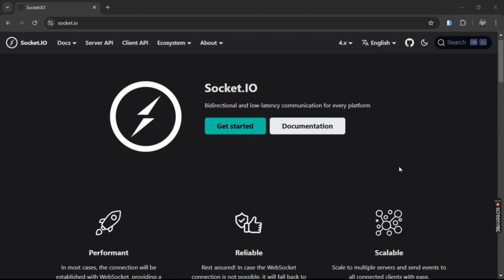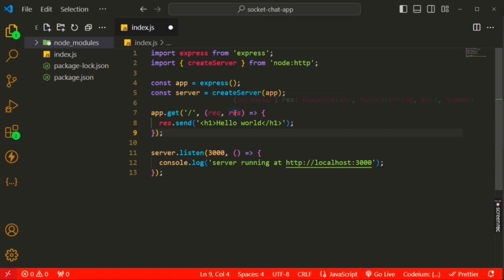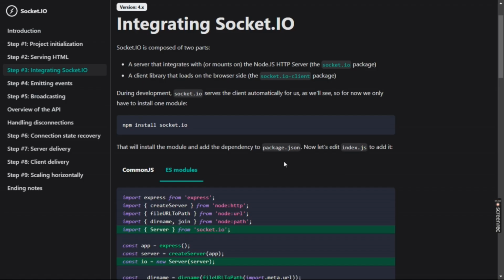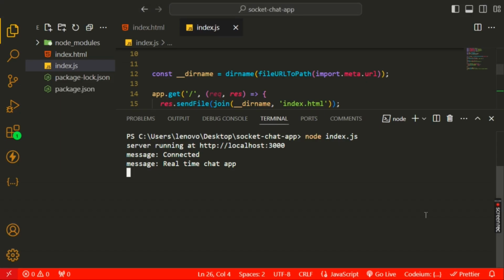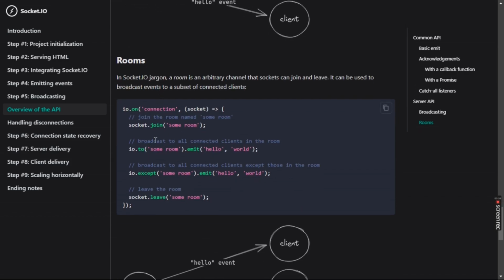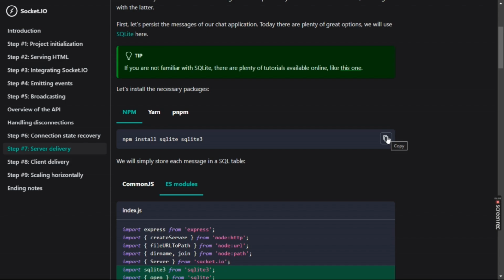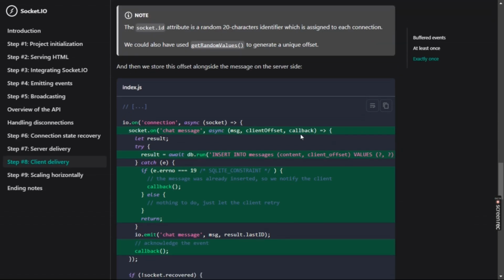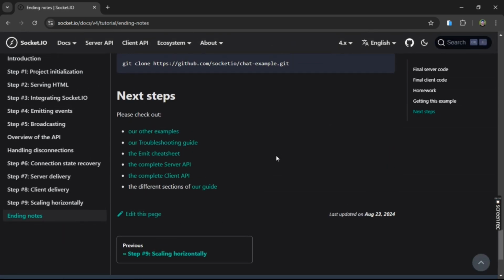Real Time Chat App with Users, Rooms | Node.js, Express, Socket.io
🔗 Playlist for this Building a Chat App Course:    • Building a Chat App

Build a Real Time Chat App with Users & Rooms

(00:00) Intro
(00:10) Welcome
(00:31) Lesson Goals & Project Overview
(02:07) Starter Code
(02:38) HTML
(07:23) CSS
(08:00) Client-side JavaScript - Part 1
(15:18) Node.js Socket.io server
(40:51) Client-side JavaScript - Part 2
(55:59) Recommended Additional Features
(57:20) Deploying the Chat App
(59:28) Wrap-up

Was this tutorial providing a real time chat app helpful? If so, please share.